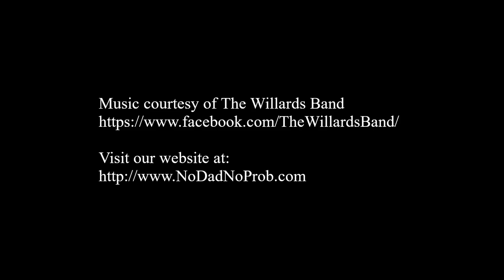How To Apply Cologne - No Dad? No Problem!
In this video I cover what to do, and definitely what not to do, when applying cologne.

In case you're too busy to watch the video, the proper steps are as follows.

#1:  Take a shower.
#2:  Dry yourself off.
#3:  Hold the bottle 3-6 inches from your skin.
#4:  Apply 2-4 spritzes total.
#5:  Don't rub it in.

and remember, when it comes to fragrances, less is more!

If you have any videos you'd like to see done, let us know.

Music is provided courtesy of, and with permission from, The Willards Band, Omaha's finest honky tonk n' roll.